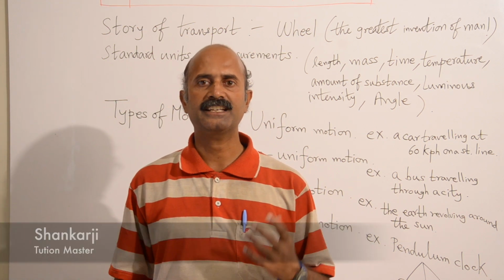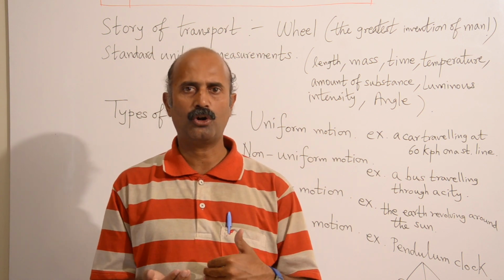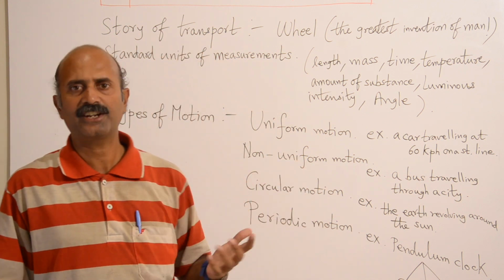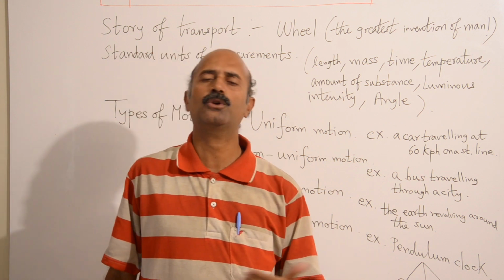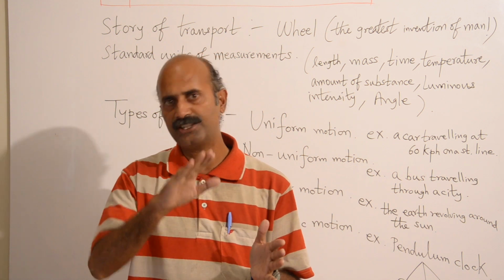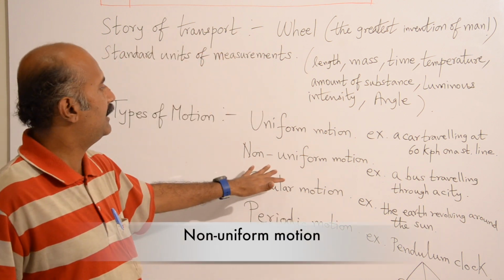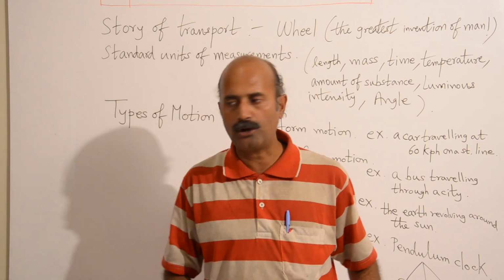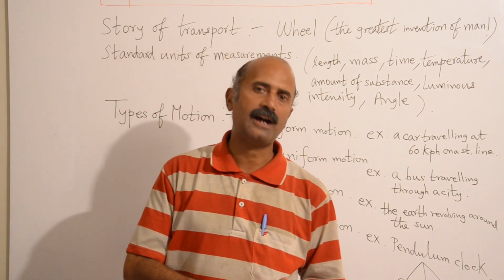Chapter 10.Motion and Measurement of distances Class 6 CBSE NCERT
This video is about 10.Motion and Measurement of distances Class 6 Chapter 10